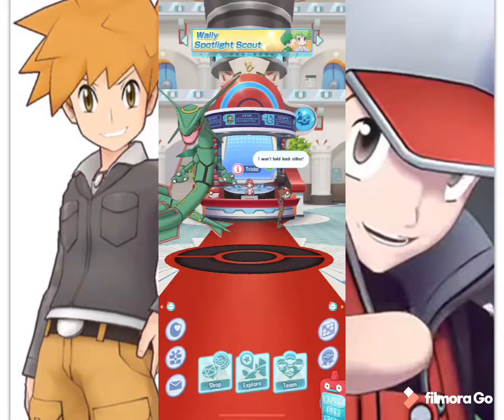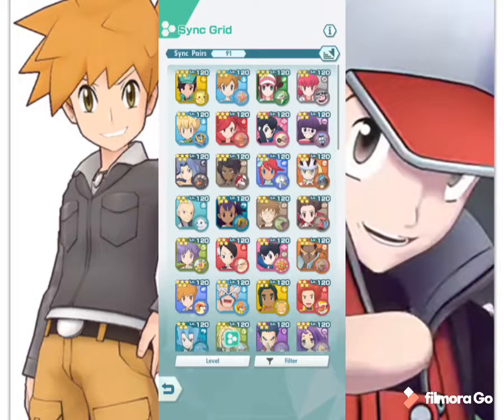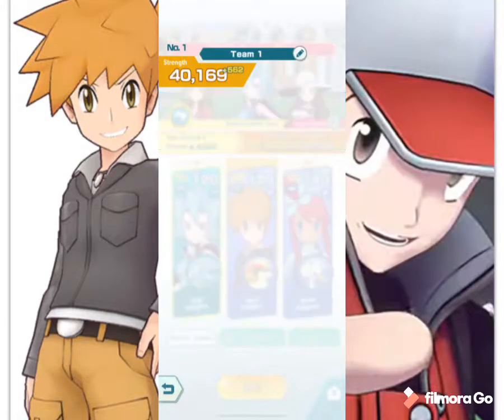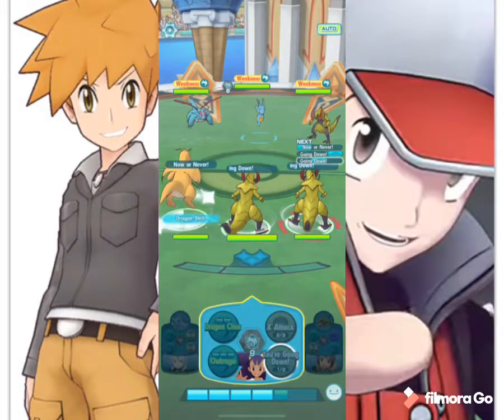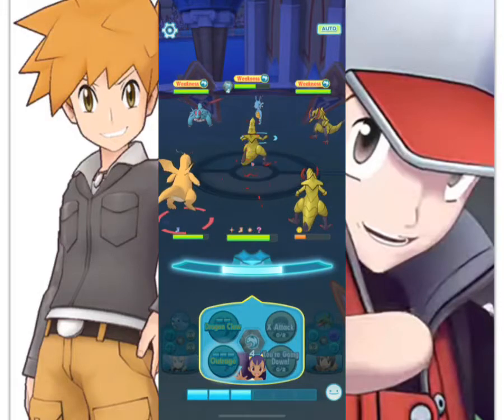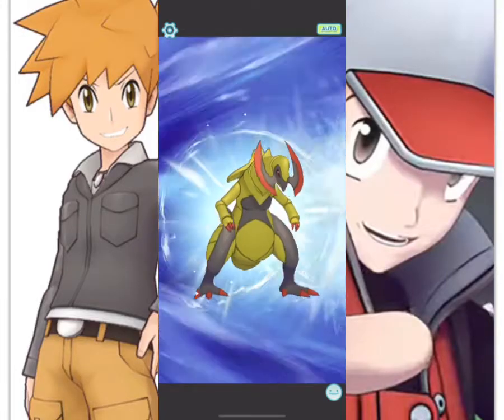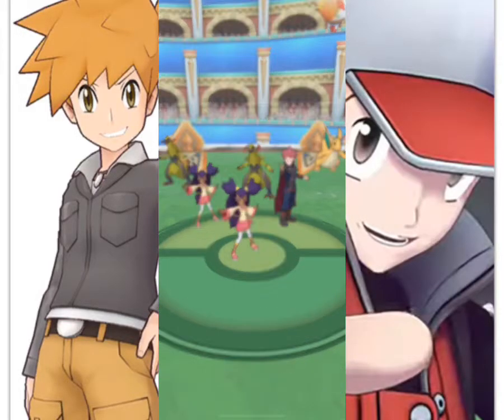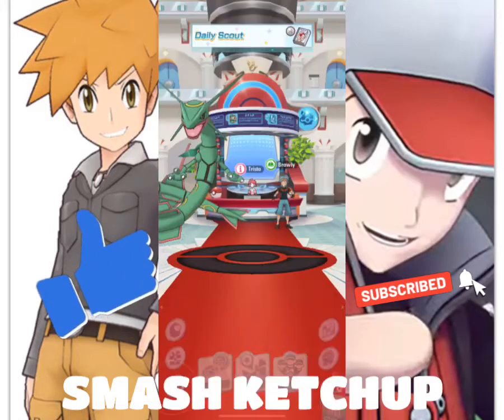POKÉMON MASTERS - HAXORUS SHOWCASE - EASY DRAGON GEAR FARMING! BEST DRAGON STRIKER IN THE GAME?!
Taking Iris and Haxorus for a spin after spending the 3 * strike candy on them AND getting lucky and rolling Lessen Confusion 9!! Dominating EX Clair challenge!

Sync grid: Carry On 1 / Confusion Boon 5 / Outrage MGR